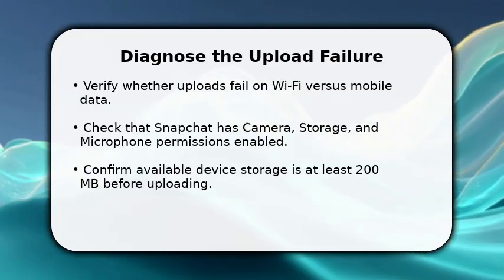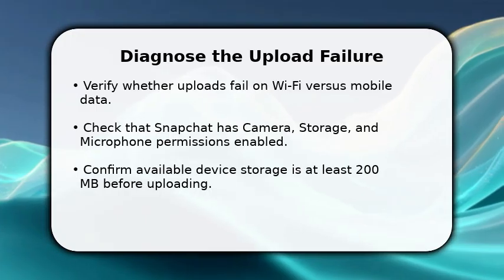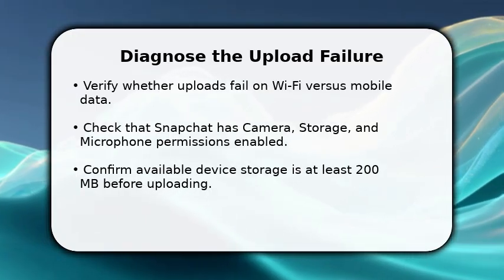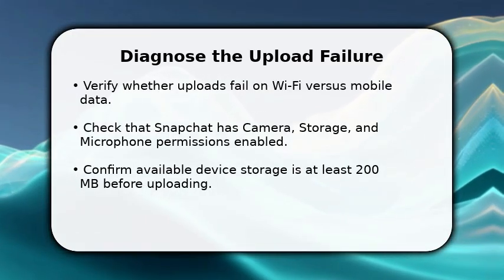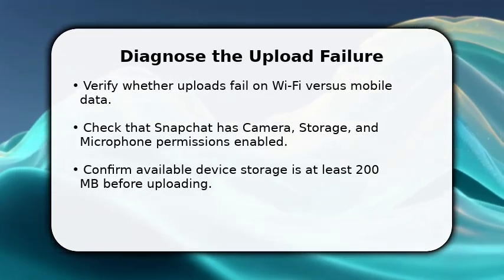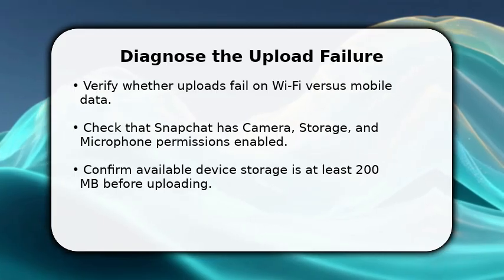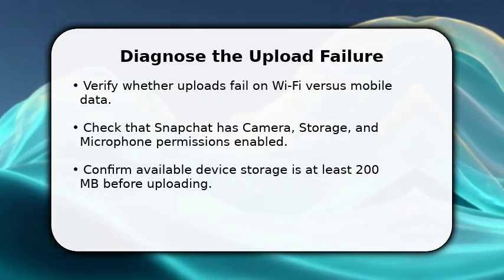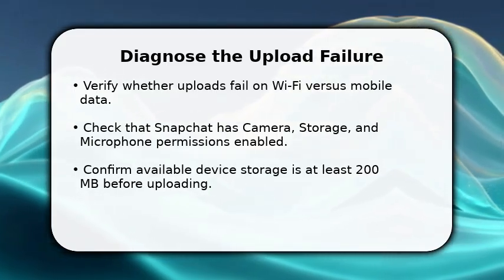How to Fix Media Upload Problem on Snapchat (only Way)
How to Fix Media Upload Problem on Snapchat (only Way) | 🔒 Surfshark VPN Deal — Stay private and secure. $1.99/mo + 3 Months Free ▸

This video guides users through the only way to fix a media upload issue on Snapchat, providing step-bythy solutions and workarounds. From checking your device's compatibility with current updates to adjusting settings within Snaps or Chats for optimal performance.

Snapchat, media upload problem, fix snapchat media issue, upload on Snapchat not working, solve snaps camera error, how to fix Snapcode glitches, improve Snappy speed for photos and videos, troubleshooting Snapchat video issues, Snapchat compatibility problems, fixing snap media errors